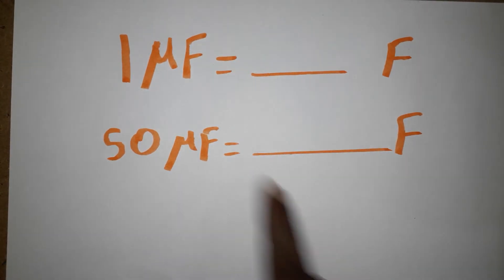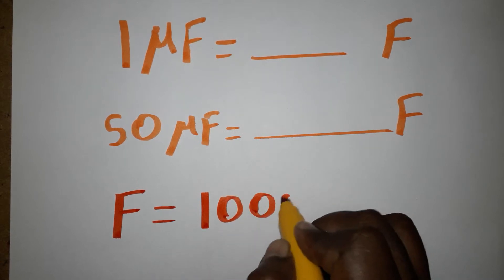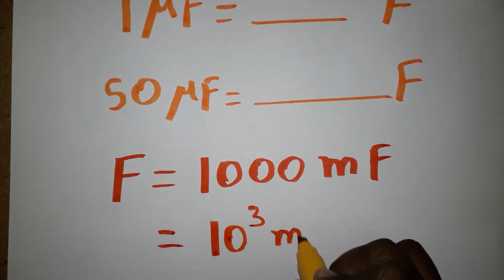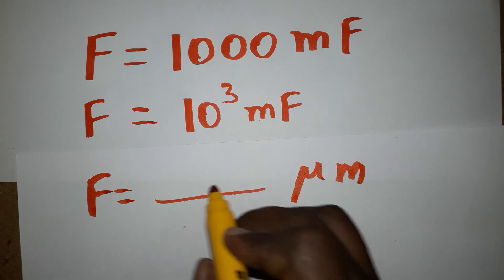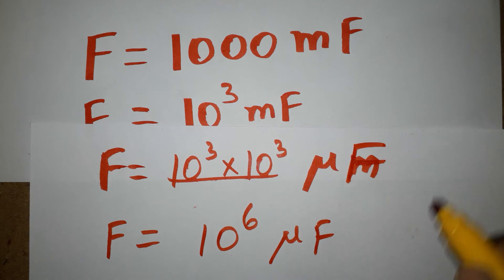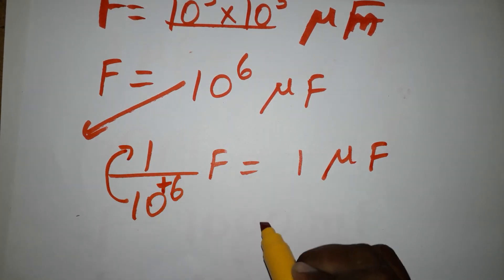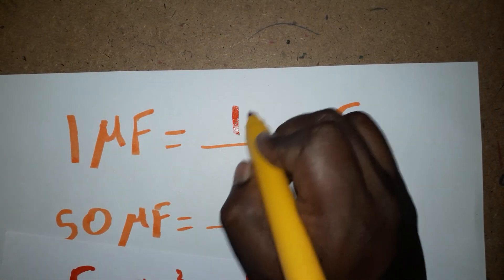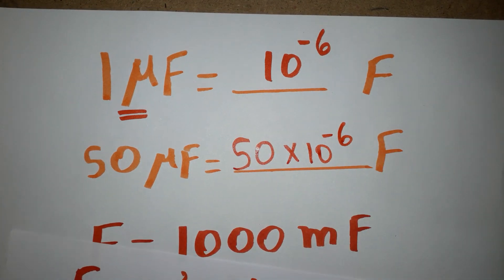microfarad to farad